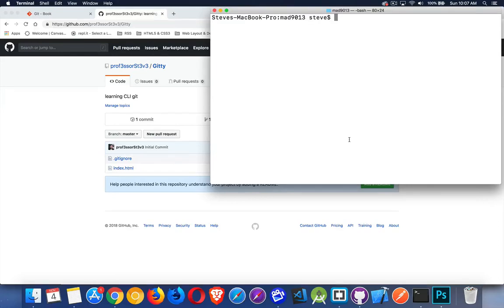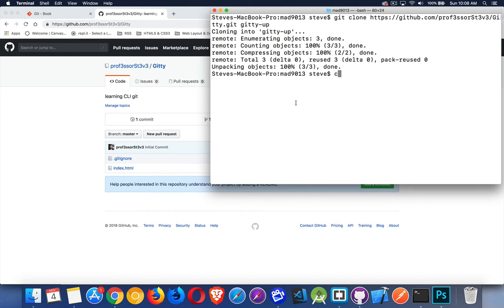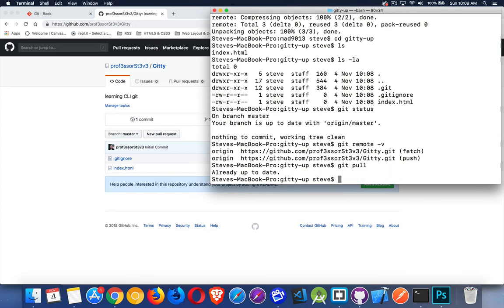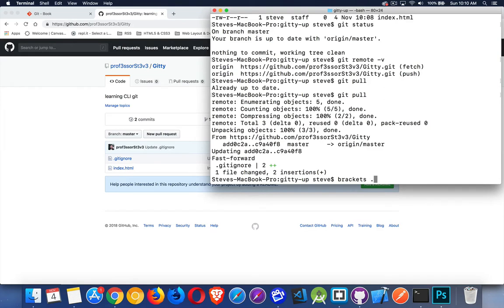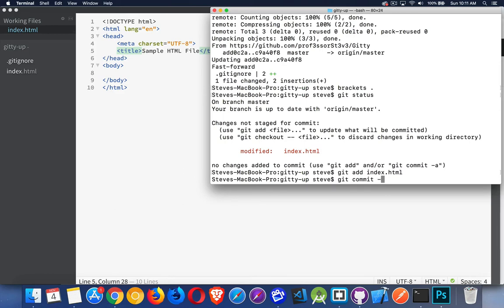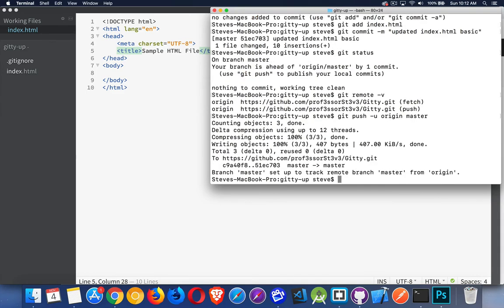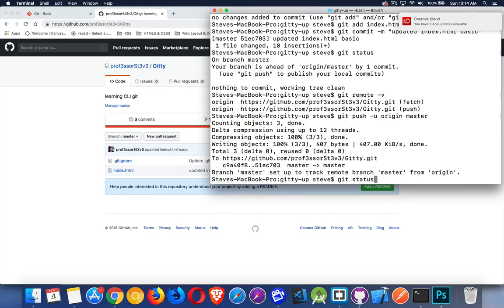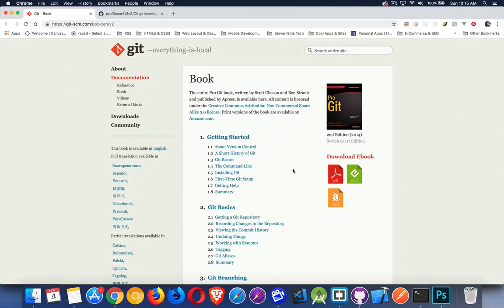Learn Git - Uploading to GitHub from the CLI - Episode 4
This tutorial covers how to push and pull project changes from a remote Git Repo on GitHub